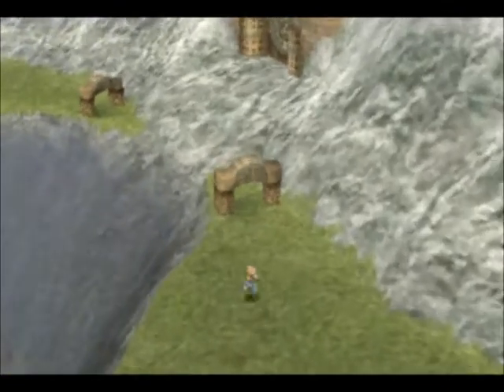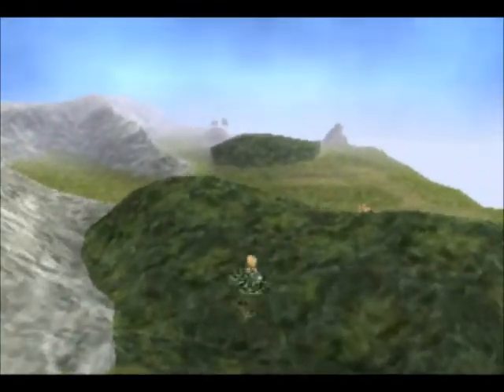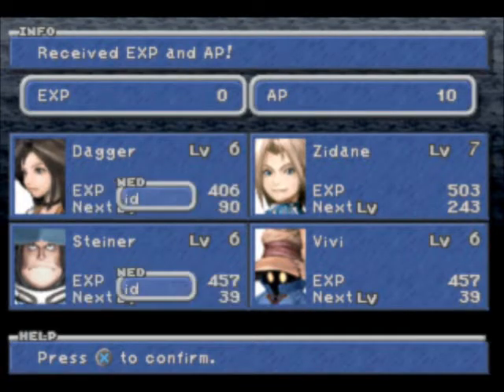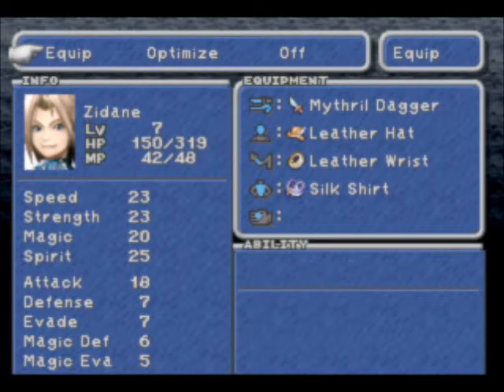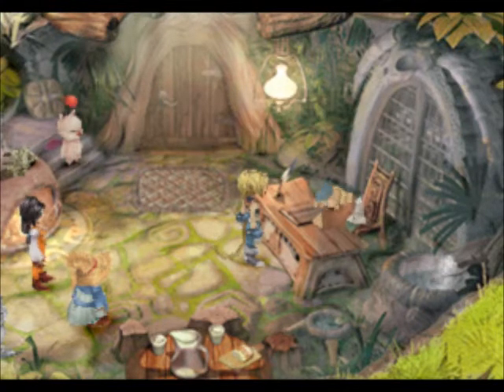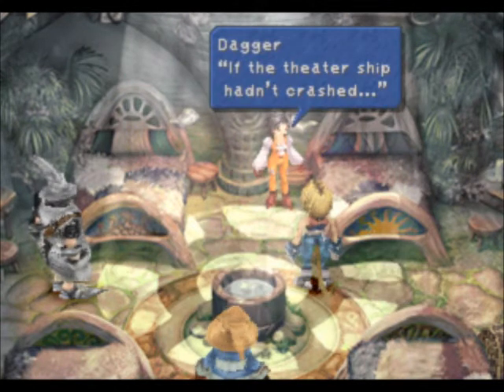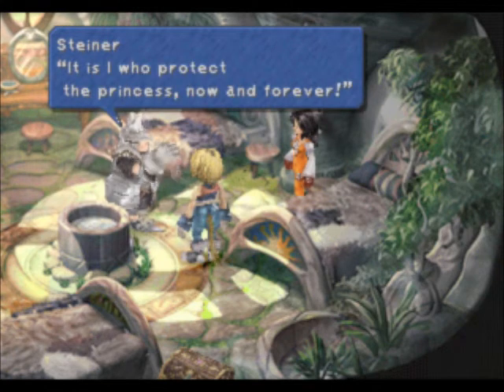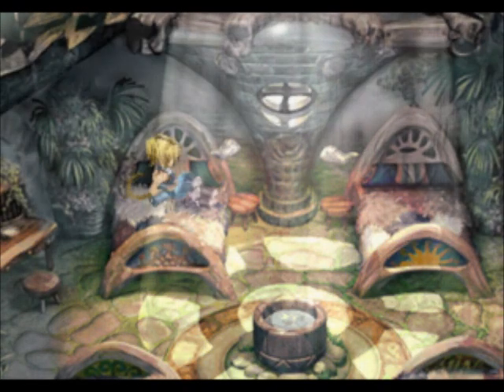Let's Play Final Fantasy IX With Commentary - Part 12 - Friendly Mu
Welcome to Part 12.  We check out South Gate, find the first Friendly Monster and head to Dali.

Stupid Moogle Count:  11 Stupid Moogles